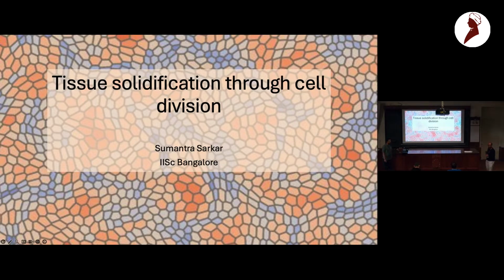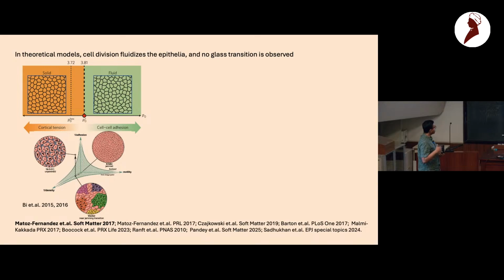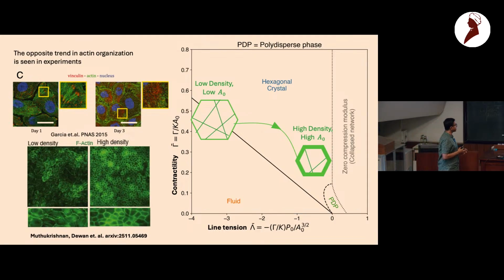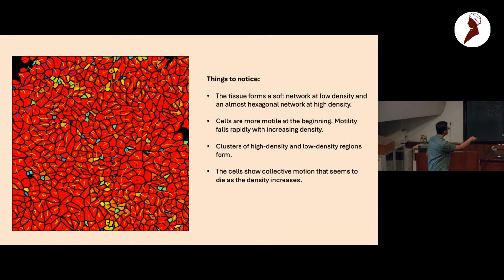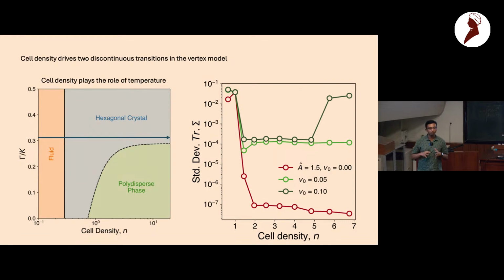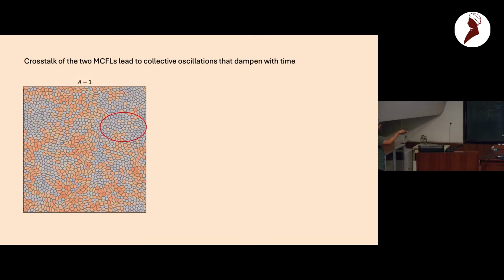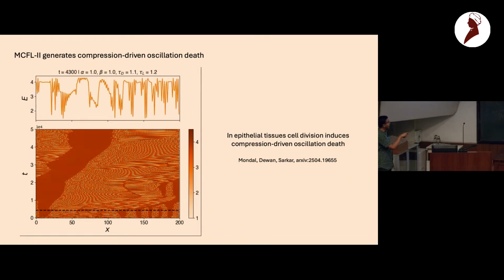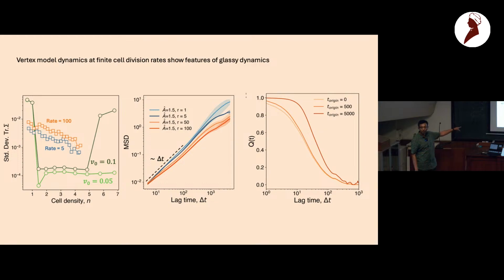Advances in Nonequilibrium Systems and Stochastic Processes | 24 November 2025 - 28 November 2025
Speaker: Sumantra Sarkar

Abstract:
This meeting brings together researchers exploring the rich physics of nonequilibrium systems and stochastic processes. From microscopic fluctuations to large-scale emergent behavior, exciting developments continue to reshape our understanding of systems far from equilibrium. The event will serve as a forum for sharing ideas, highlighting recent breakthroughs, and fostering collaborations toward a deeper understanding of nonequilibrium phenomena.

Scientific organizer
Sanjib Sabhapandit